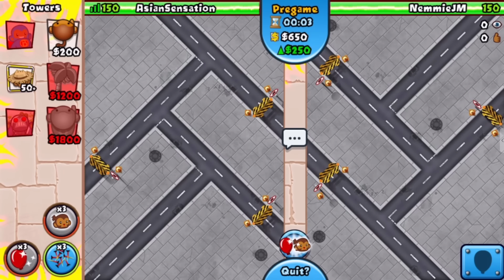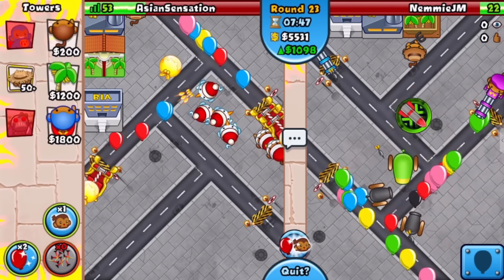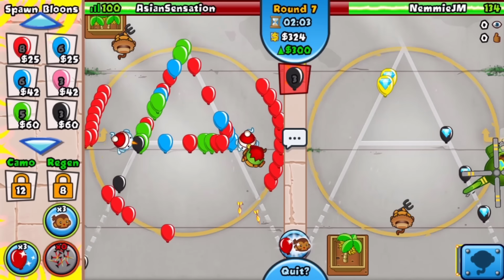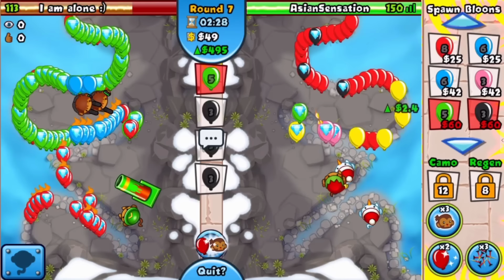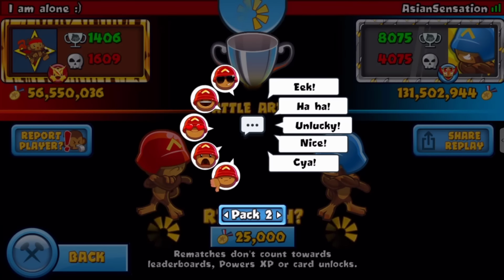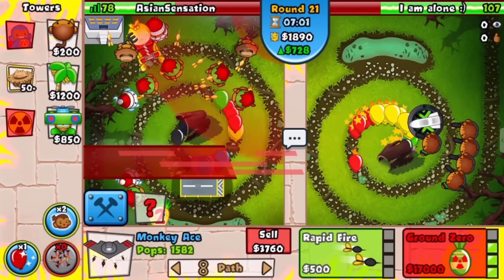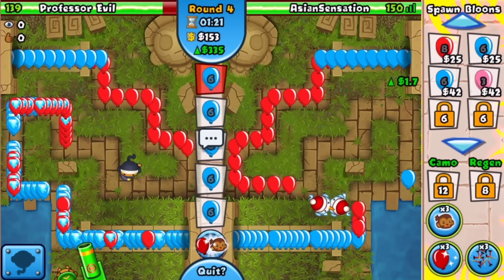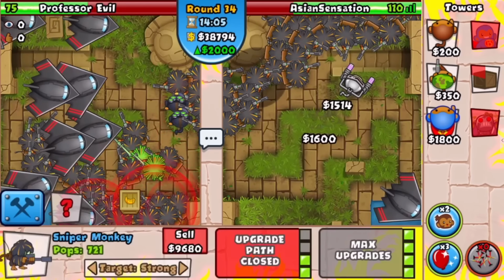One of the Most Intense Games Ever...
I am a Brand Ambassador for GFUEL Now!

Here's a quick summary of what to expect in my uploads:
▶︎Frequent Uploads
▶︎Competitive Top Tier BTD Battles Gameplay
▶︎Pro BTD Battles Matches
▶︎Trying Rare/Unusual Loadouts
▶︎Micro Challenges/Collabs with Bloonstubers
▶︎Tips and Tricks // How to Win
▶︎NEW Game Updates, NEW Powers and Towers, and much more.